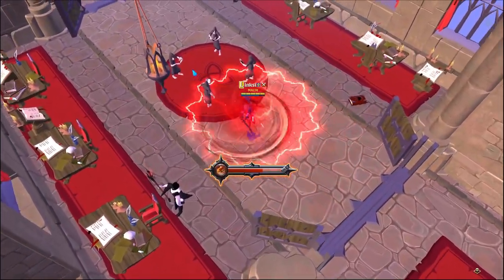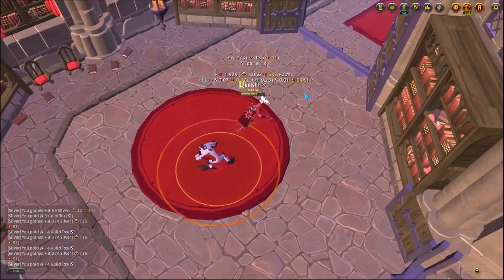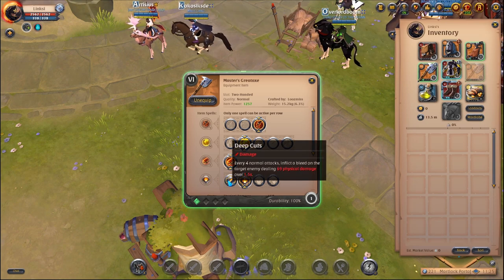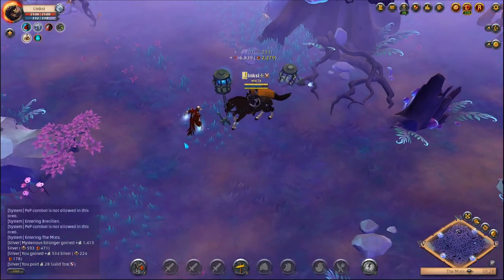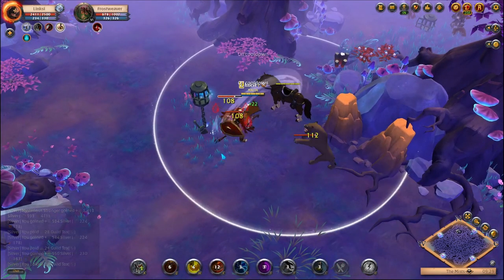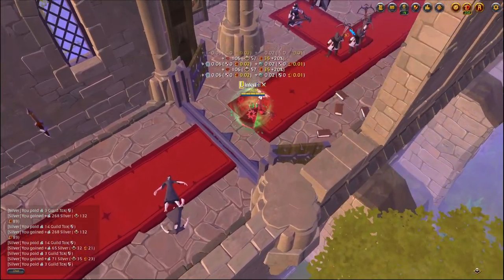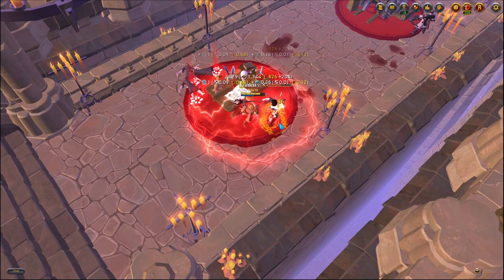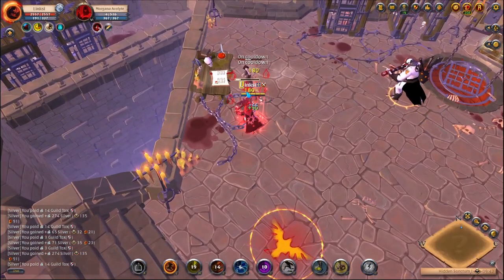The Great Axe Build: Unleash Destruction in Albion Online!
Looking to dominate the battlefield in Albion Online? Look no further! In this in-depth video, we present the ultimate Great Axe Build, a powerhouse setup that will leave your enemies quaking in fear. Join us as we explore the gear, skills, and strategies that make this build a force to be reckoned with. Whether you're a seasoned player or a newcomer seeking to level up your PvP game, this guide is packed with valuable insights and gameplay footage to help you master the art of devastation. Get ready to cleave through your foes and claim victory on the battlefield! Let the Great Axe build guide commence!

Timeline
Intro: (0:00)
Build: (1:21)
How to Use it: (3:00)

Albion Online
Great Axe Build
PvP battles
Powerhouse setup
Dominate the battlefield
Ultimate guide
Unleash destruction
Devastating damage
Two-handed weapon
Area-of-effect
Enemy lines
Trail of destruction
Gear and skills
Mercenary Jacket
Damage-dealing aura
PvP game
Strategies
Seasoned player
Newcomer
Level up
Art of devastation
Claim victory
Cleaving through foes
Unparalleled power
Action-packed gameplay
Character progression
Multiplayer battles
Builds and loadouts
Online gaming community
Real-time combat
Massive open world
Tactical decisions
High-risk, high-reward
Class customization
Meta build
Skill rotations
Team synergy
Solo gameplay
Group content
GvG (Guild versus Guild)
ZvZ (Zerg versus Zerg)
Guild alliances
Fame farming
Efficient resource gathering
PvP zones
Fame progression
Fame credits
Auction House
Crafting system
Market economy
Guild territories
Fame leaderboard
Endgame content
Guild warfare
Castle sieges
Competitive rankings
Open-world PvP
Risk vs. reward
Player-driven economy
Fame farming spots
Build diversity
Balancing updates
Character customization
Open-world exploration
PvP-focused game mechanics
Solo PvP encounters
Albion's vast world
Resource nodes
PvP hotspots
Item rarity
PvP arenas
Combat mechanics
Character progression system
Player-driven market
Fame rewards
Player-driven politics
Gank squads
Fame farming strategies
Group PvP tactics
Fame grinding
Albion's combat meta
Zerging tactics
Crafting specialization
PvP combat skills
Mount system
GvG tactics
Faction warfare
Dynamic player interactions
Risky looting
Open-world dungeons
Territory control
Fame bonus
Fame calculator
Competitive edge
Team coordination
Resource scarcity
Fame boosts
Guild Recruitment
Fame efficiency
Become a PvP legend